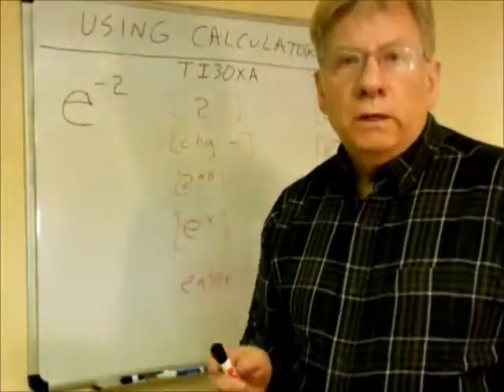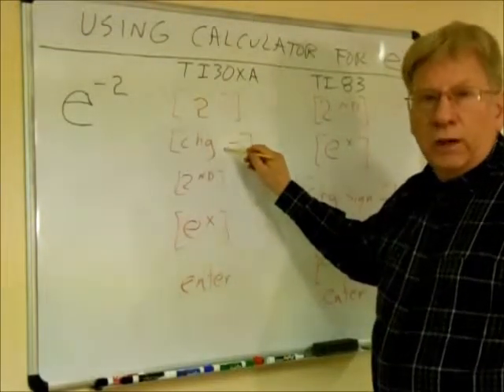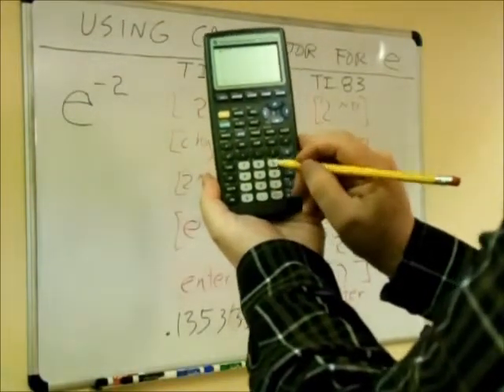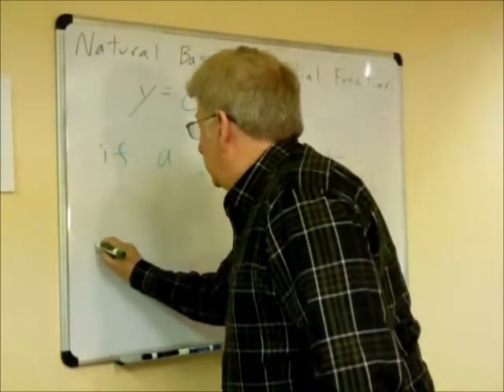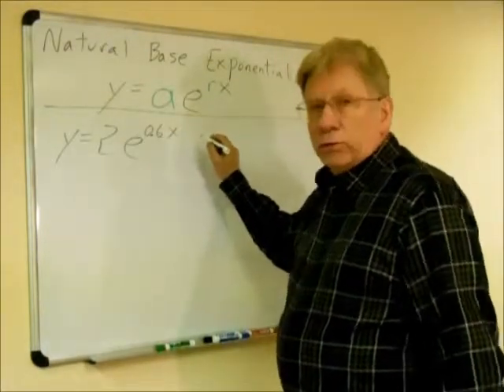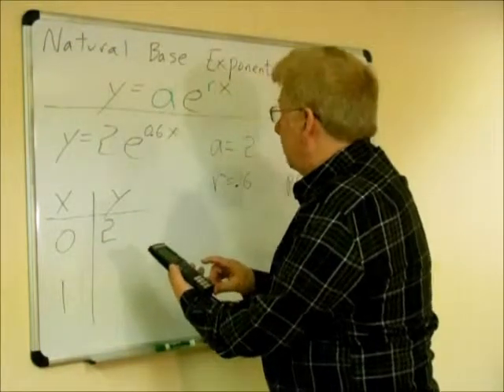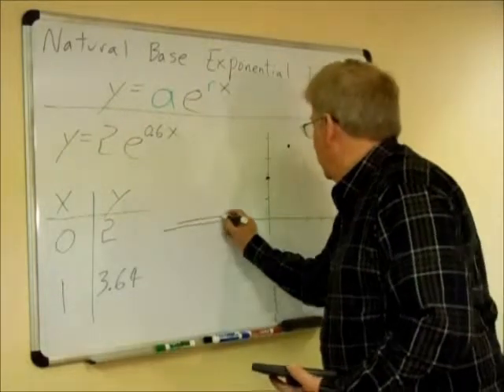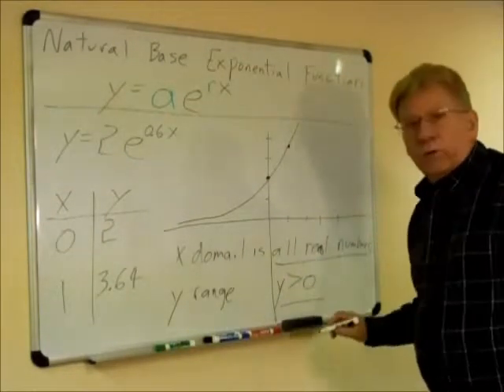Natural Base e Functions Part 2 of 2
Natural Number e definition, expressions,functions, and graphing